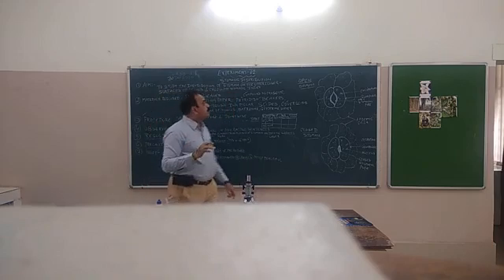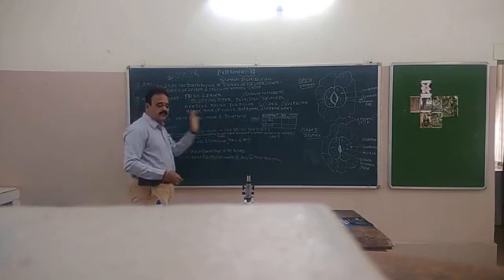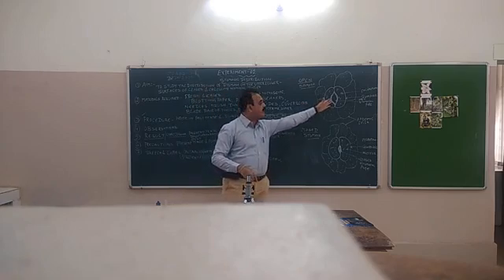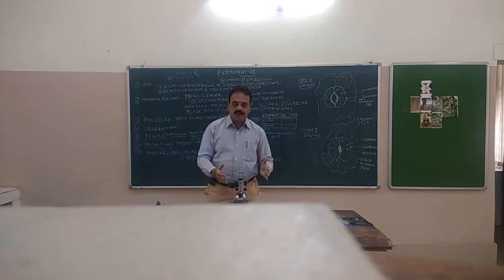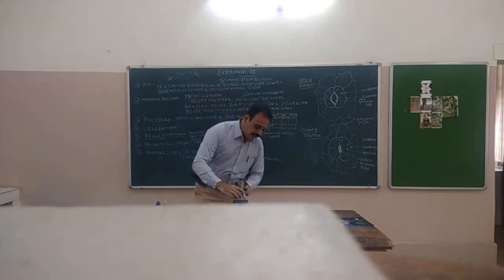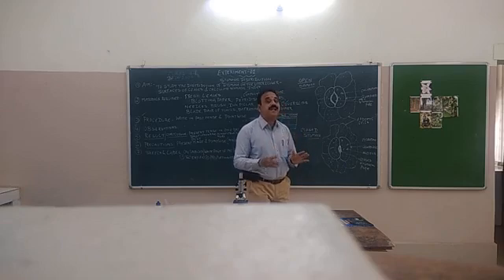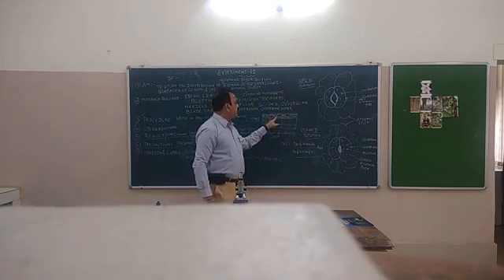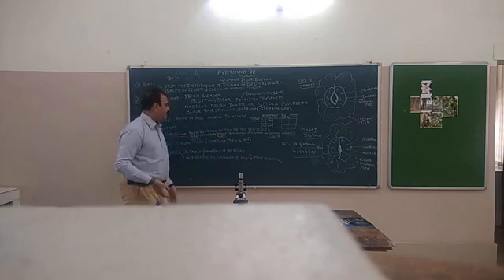practicals demo class11